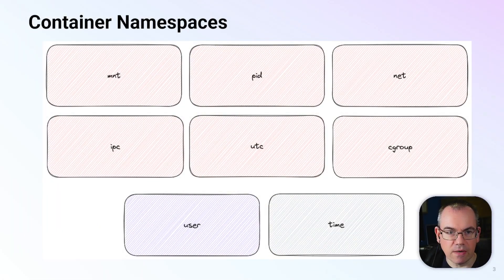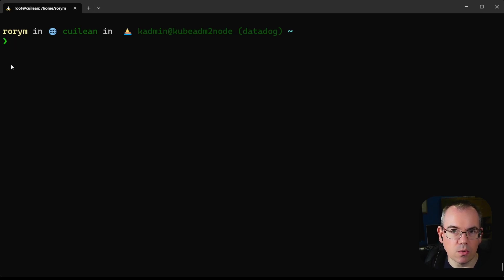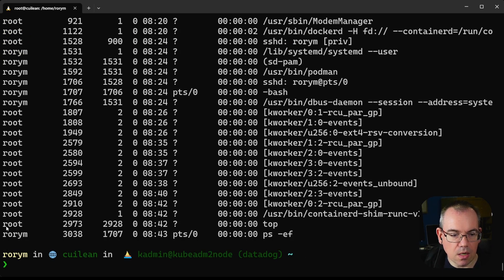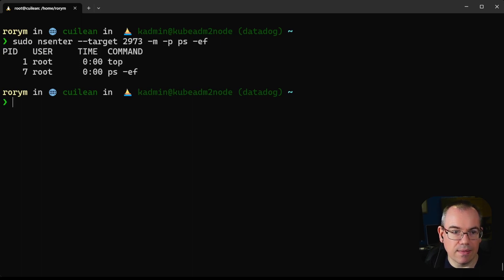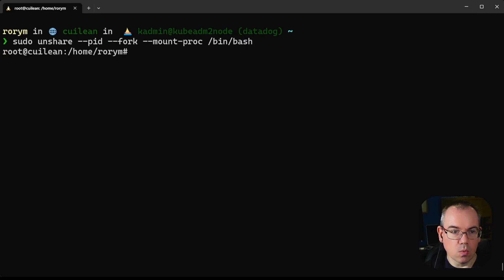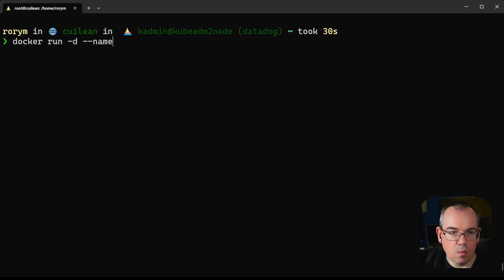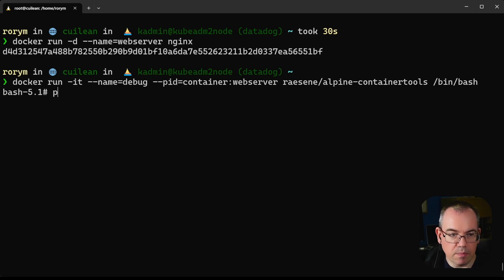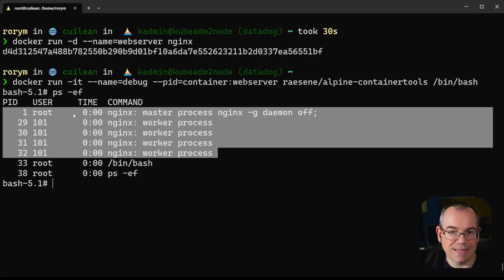Container Security Fundamentals - Linux Namespaces (Part 2): The PID Namespace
In this video we continue our examination of Linux namespaces by looking at some details of how the PID namespace can be used to isolate a container’s view of processes running on the host, and how this feature can be used for troubleshooting container problems.

To learn more read our blog on Datadog’s Security Labs site.